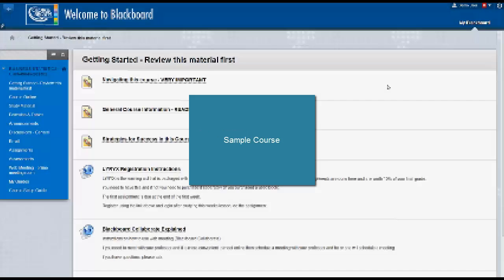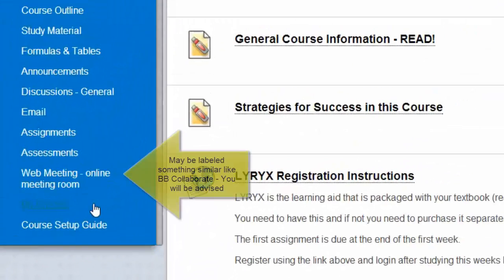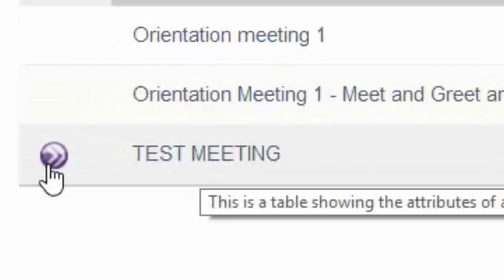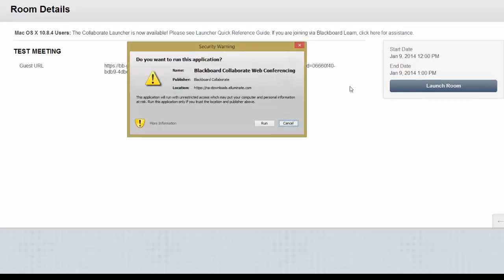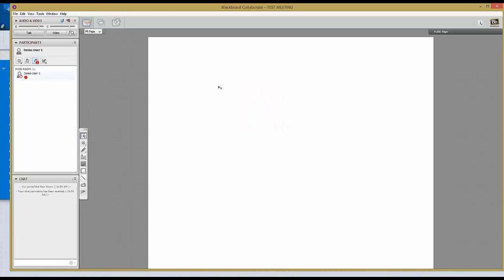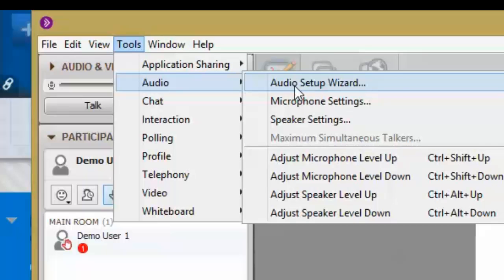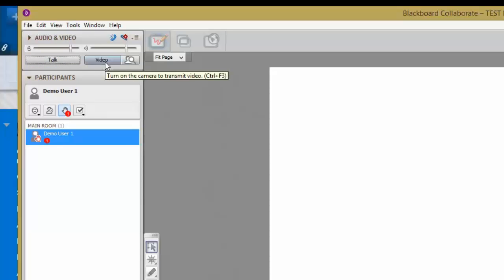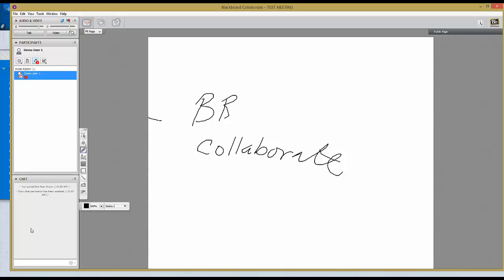BB Collaborate instructions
Using Blackboard Collaborate